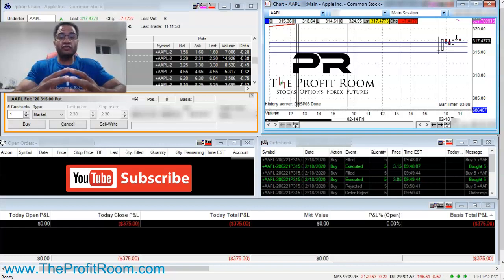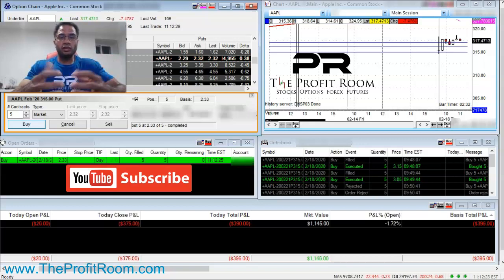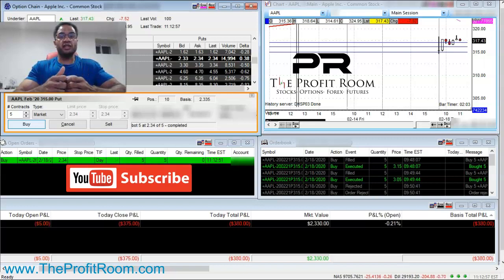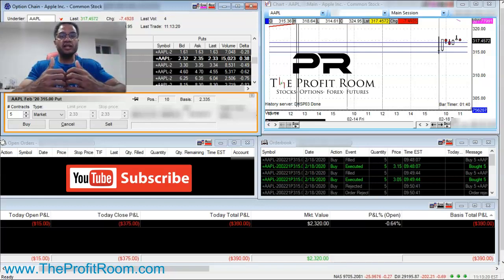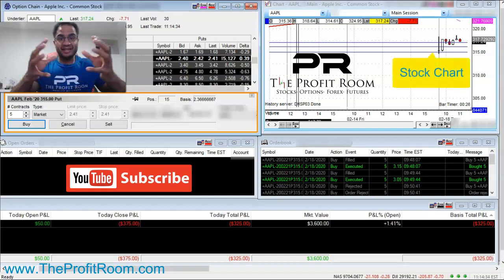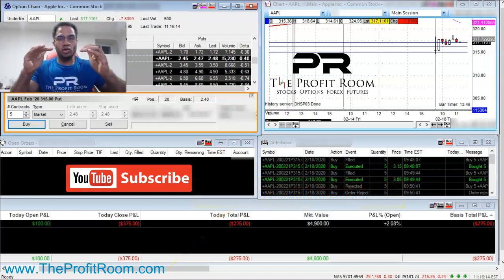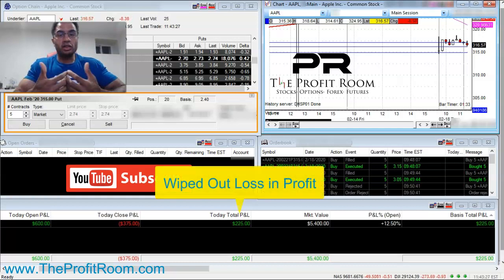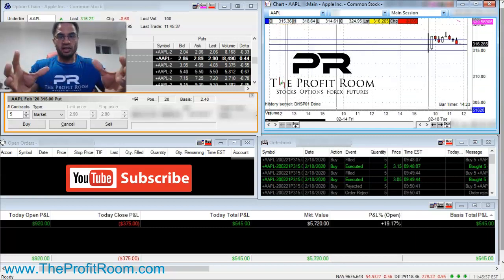How To Recover From A Day Trading Loss - Stock Options AAPL $1,000 Profits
Apple price fell based off of news and we anticipated it to go even lower for a day trade. We got stopped out of the trade for an controlled loss and waited for our setup to get back in again. We decided to buy Put options and the trade worked out as we planned. We teach our students to find controlled trade setups. Learn to minimize the lost and maximize the profit. We were ready for the move down. We spotted the trade setups and took some great profits. Learning technical analysis provides a huge benefit. You can profit when the market moves up, and you can profit when the market moves down. For one on one mentorship